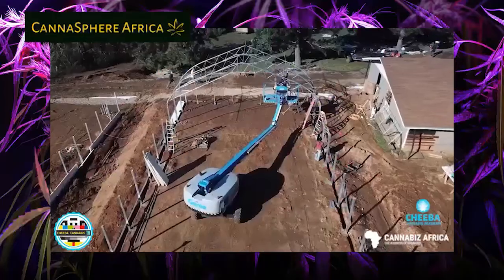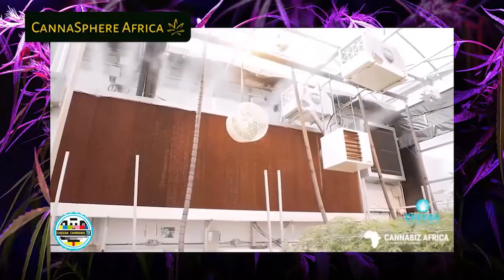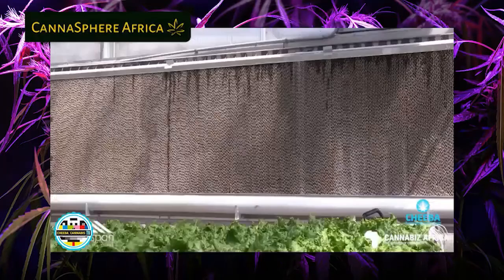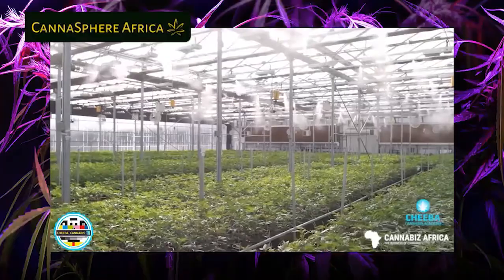Evaporative Cooling Walls explained - CannaSphere shorts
Jeff explains how a wet wall works in cooling your green house for fresh happy Cannabis plants .